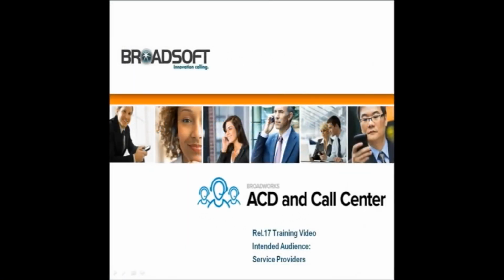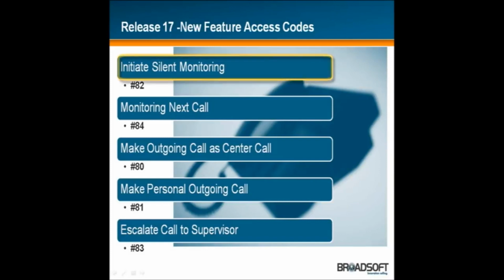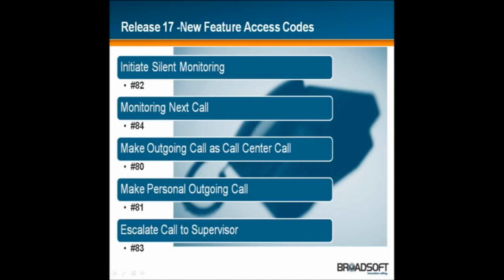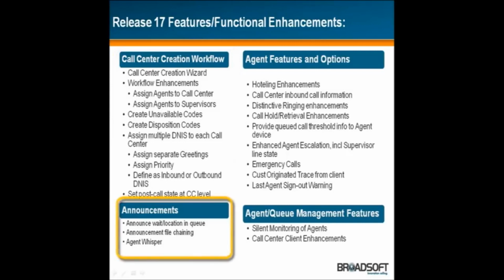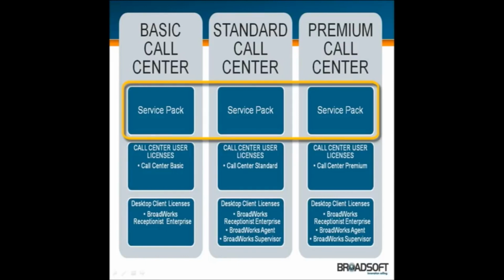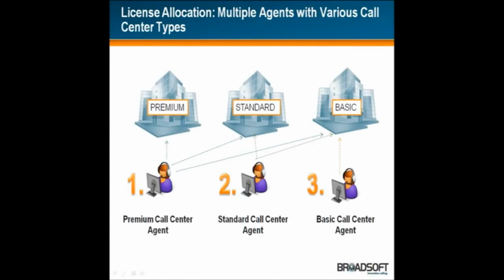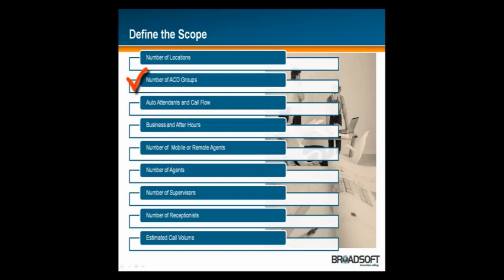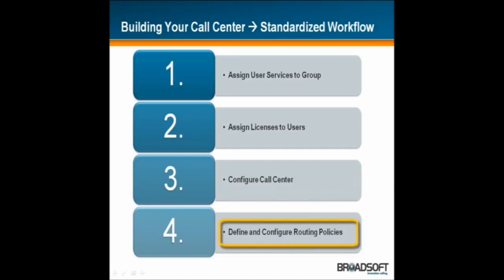Mitel Call Center Release 17: Introduction